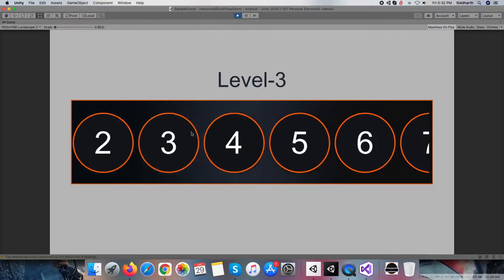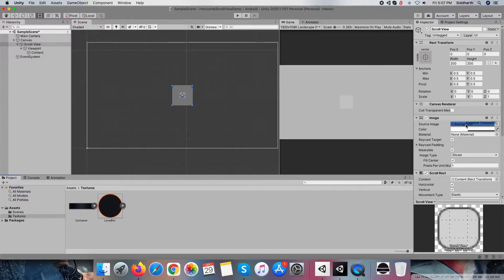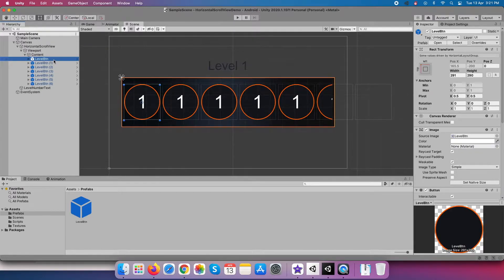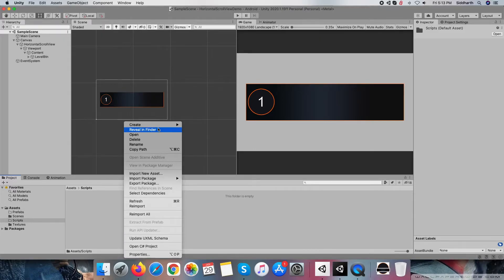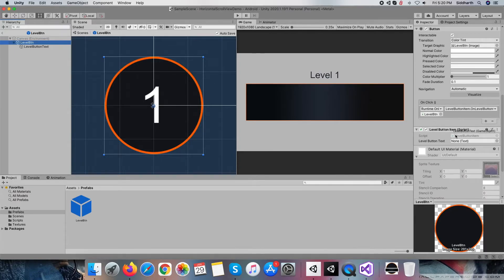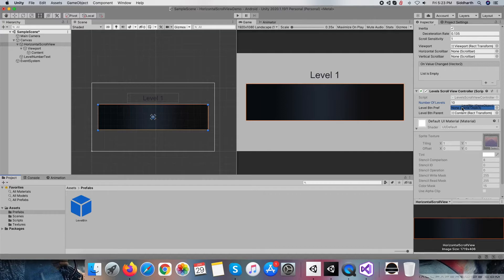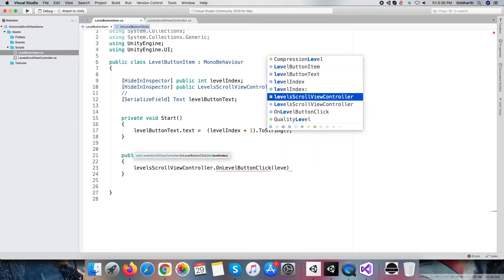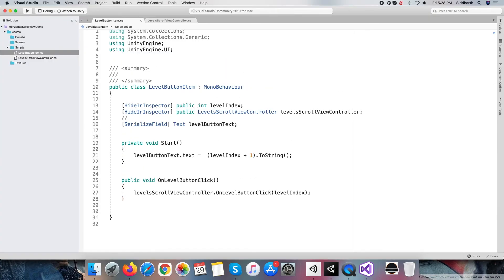Create Dynamic Horizontal ScrollView with Unity UI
Through this vidoe, you will learn how to create Dynamic Horizontal ScrollView using Unity UI elements.
Content within the scrollview get loaded runtime and scrollview get adjusted based on content.